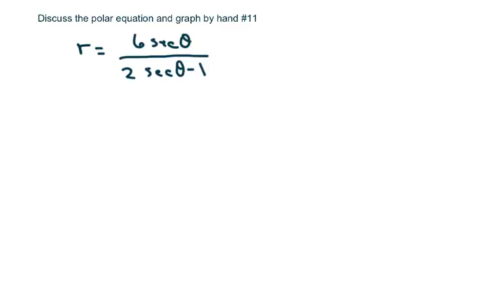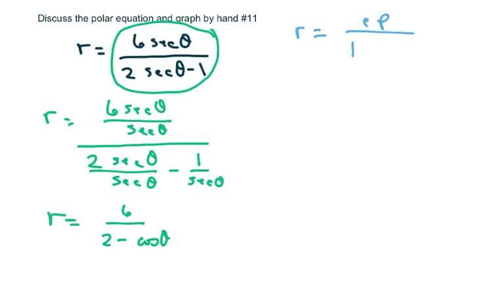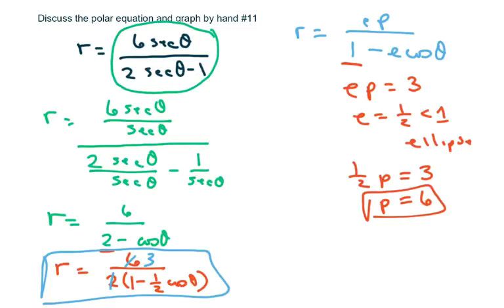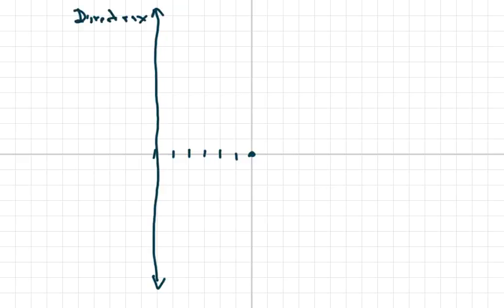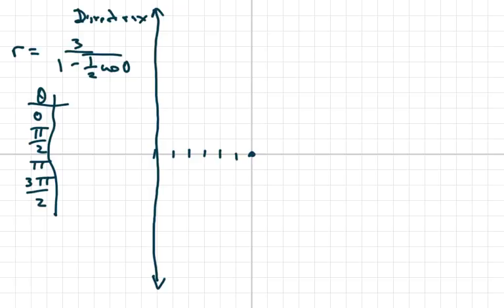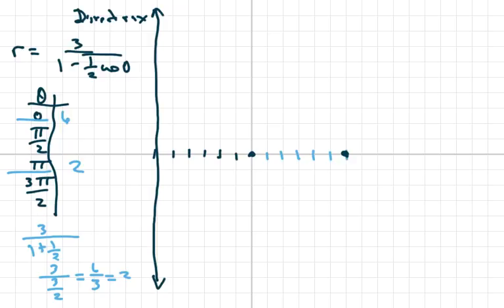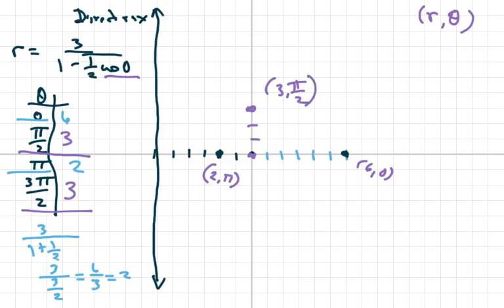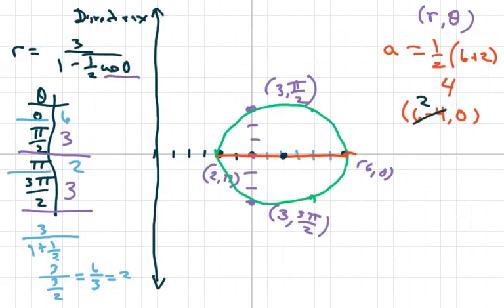Discuss the polar equation and graph by hand #11 Ellipse